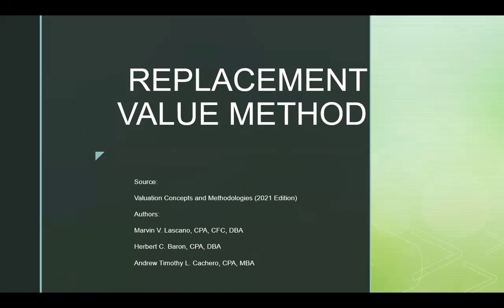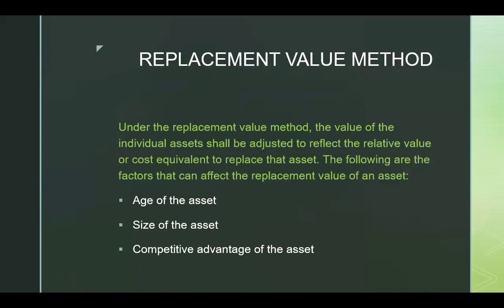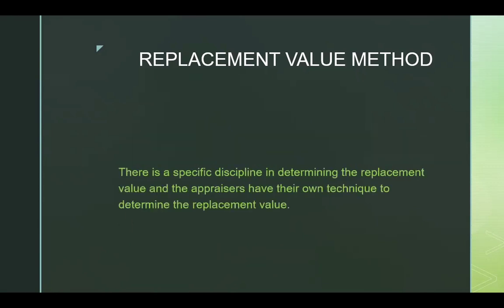REPLACEMENT VALUE METHOD